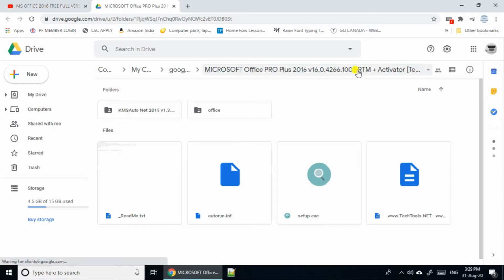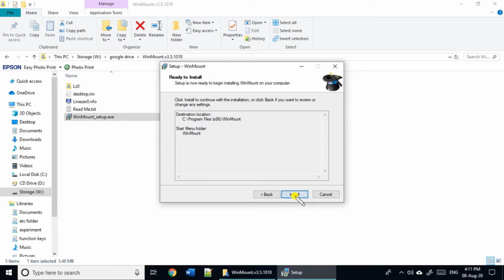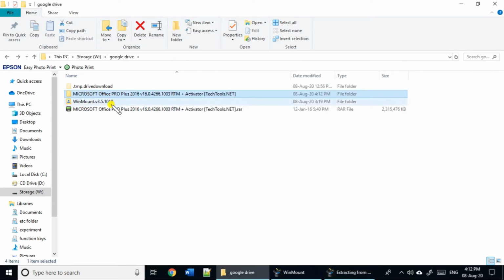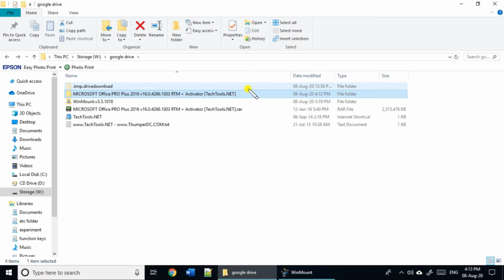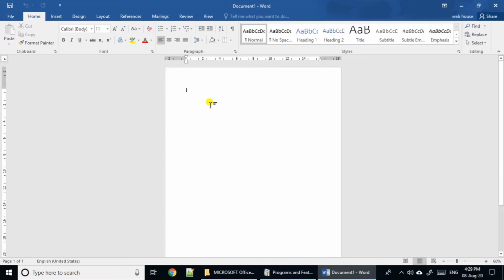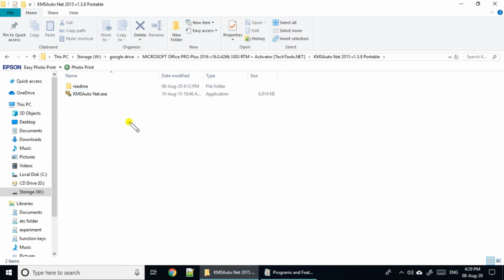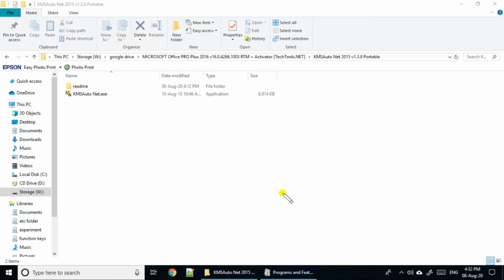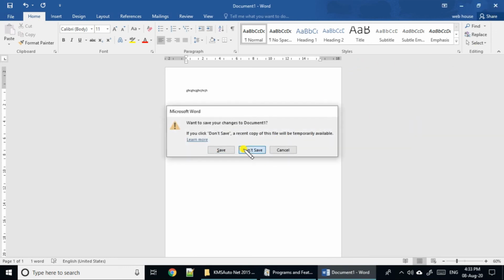MS Office 2016 FREE FULL VERSION Downloading and Installation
Web House Institute of computer technologies

This is an ISO 9001:2015 Certified Institute. It is located in SuperMarket, Opp. Girls Govt. Sr. Sec. School, Khanna Road, Samrala, Ludhiana, Punjab, india.

We provide  coaching for Computer Operator, Computer Technician, Punjabi & English Typing, Programming Languages like C, C++, JAVA, C SHARP, HTML, CSS, JAVA SCRIPT, PHP , Photoshop, Tally ERP 9, English Speaking .

We provide only and only authentic information in our videos.

Quality education is provided here in our institution.

We have our own updated study material and highly experienced trainers.

For purchasing study material, raise your inquiries on whatsapp # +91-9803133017

For any personal query regarding any study topic, whatsapp on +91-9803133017